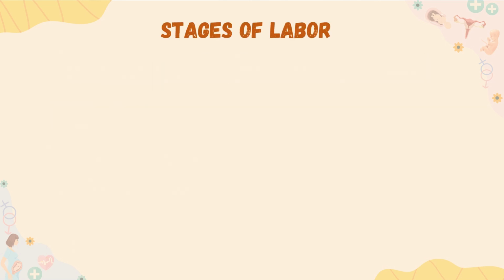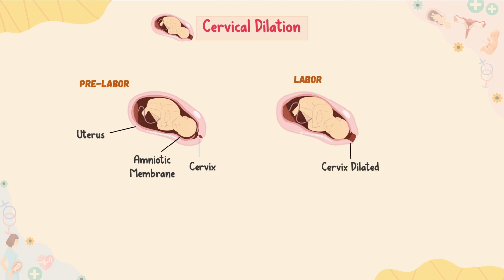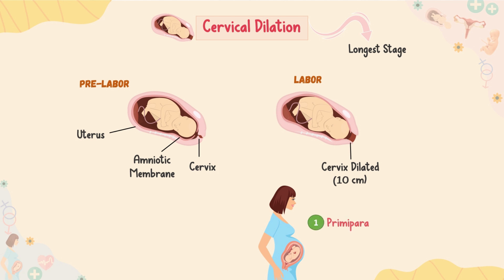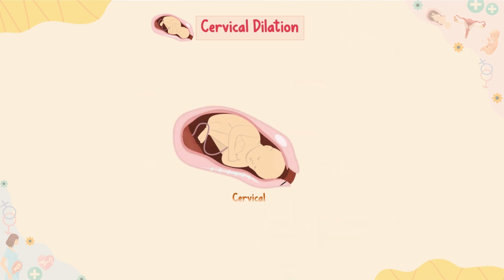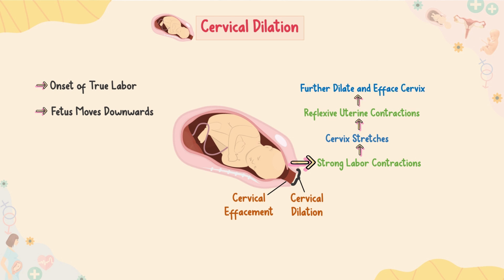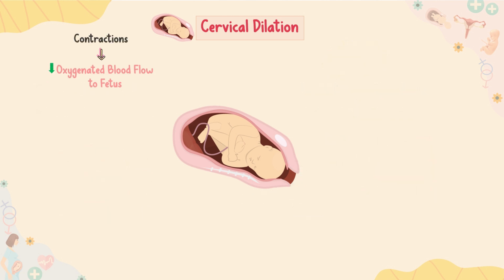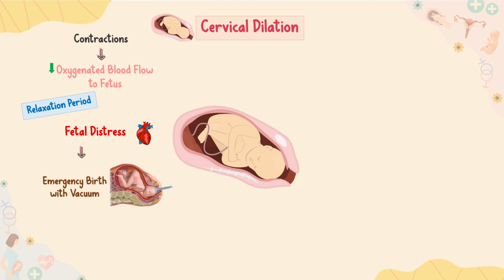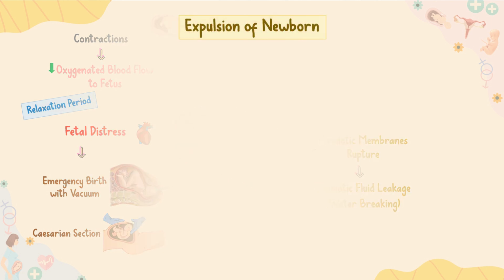Parturition Labor | Stages of Labor: Cervical Dilation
Parturition means childbirth. This video on Parturition and Labor will help you understand the complete physiology of labor and the birth process in just a few minutes.

Let’s read some overview of the video here but do keep in mind that we have much more than this in the video. So, make sure you don’t miss it.

▬ 📌 Parturition (Labor)
This expulsion or delivery of the fetus from the mother’s body is known as parturition or childbirth, and the process by which the delivery occurs is referred to as labor.

Near the time of birth, the estrogen/progesterone ratio increases. Increased estrogen levels also increase production of local prostaglandins (PGE2). Uterine contractility increases as a result and softening, thinning, and dilation of the cervix occurs.

Also, uterine and vaginal tissues stretch in late pregnancy. This initiates nerve impulses to the hypothalamus for the release of oxytocin, which also stimulates uterine contractions.

Weak, short, and painless contractions, that start after 6th week of gestation, are called Braxton Hicks contractions.

Near the end of pregnancy, they become more intense, often referred to as false labor.

Then, suddenly they become exceptionally strong and painful. These periodic, frequent, and strong contractions are actually the true labor.

There are three stages of labor:
🔹cervical dilation
🔹expulsion of the new-born
🔹and placental stage or afterbirth.

▬ 📌 Stages of Labor; Cervical Dilation
The first stage is the dilation of the cervix. It is the longest of the stages of labor.

For vaginal birth to occur, the cervix must dilate fully, about 10 cm in diameter. So that it’s wide enough to deliver the newborn’s head.

There are two main features of this labor stage.
✨Cervical Effacement - the progressive thinning of the cervical wall.
✨Cervical Dilation - the progressive widening of the cervix.

Watch the video to learn more about this stage.

▬ 📌 Stages of Labor; Expulsion Stage
After the complete dilation of the cervix, the second stage of labor begins, that is the expulsion stage. It begins when the fetal head enters the birth canal or vaginal canal, contractions become more intense, and this stage continues until the birth of the baby.

It typically takes up to 2 hours, but duration varies depending on the orientation of the fetus, like:

📍Occiput Anterior Vertex Presentation
📍Breech Presentation - (complete breech, frank breech, footling breech, and double footling breech.)

You can find more about these in the video.

▬ 📌 Stages of Labor; Afterbirth
After the expulsion stage, the third stage of labor starts, which is known as the placental stage or the afterbirth. It involves the delivery of afterbirth, which includes the placenta, amnion, and the associated membranes. It usually lasts between 5 to 30 minutes.

Even after the delivery of the fetus, the uterus continues to contract. These movements ultimately lead to the separation of the placenta from the uterine wall. And then it is easily delivered through the vagina, accompanied by the bleeding. Oxytocin compresses the blood vessels, in order to prevent blood loss.

Watch the complete video with beautiful visuals to help you keep a clear picture in mind.